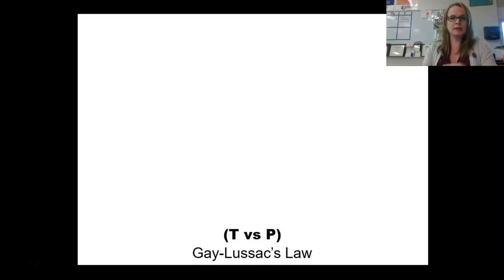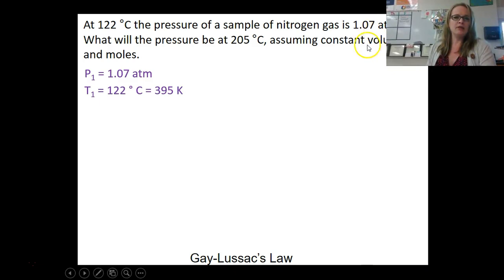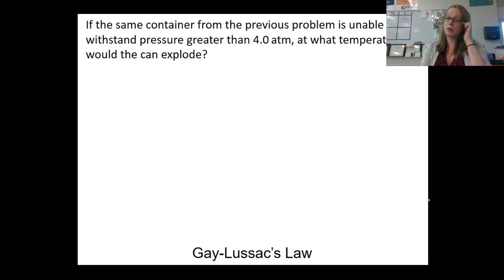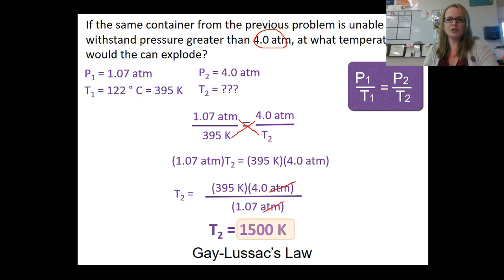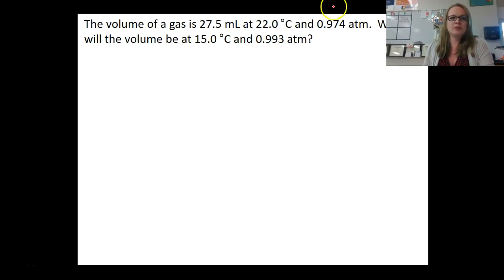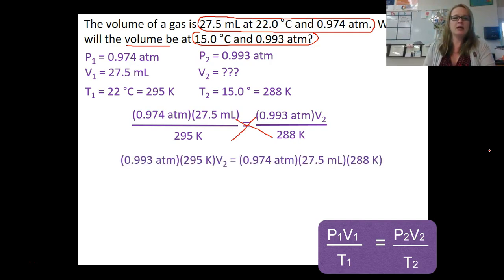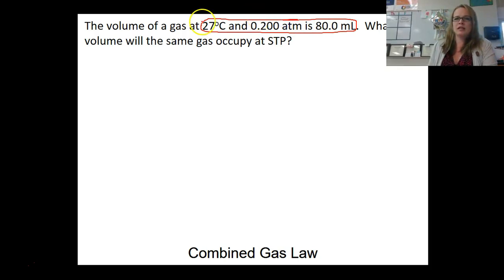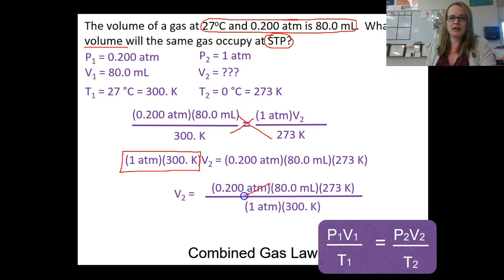FHS Chemistry Video Notes, Gay-Lussac & Combined Gas Laws